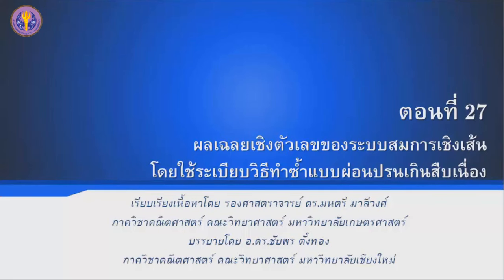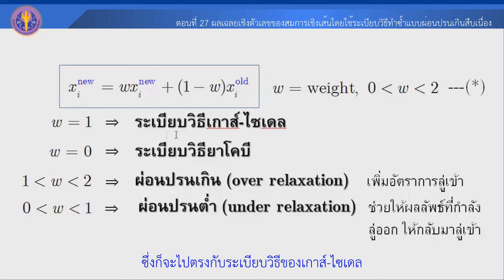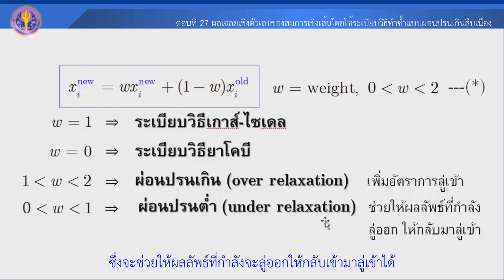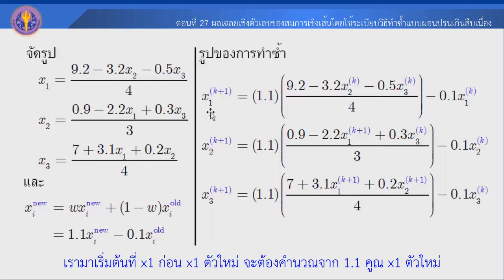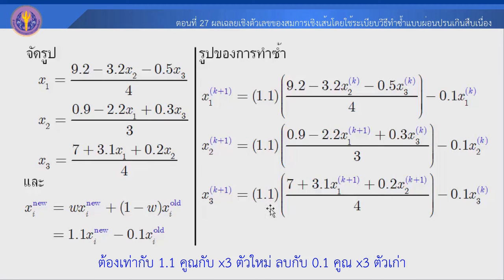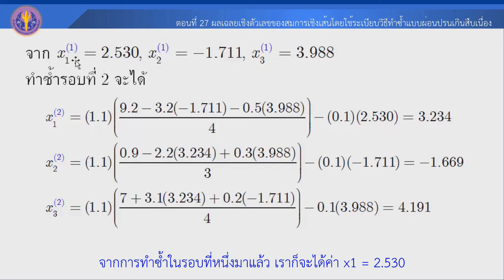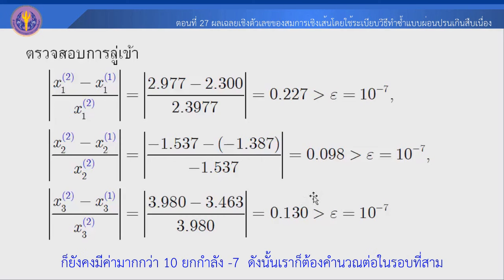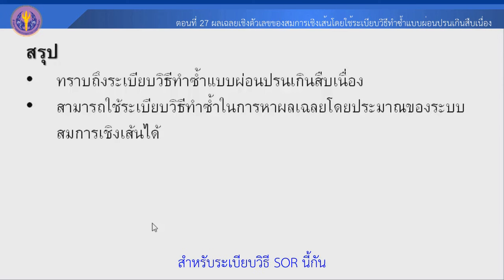ตอนที่ 27 ผลเฉลยเชิงตัวเลขของสมการเชิงเส้นโดยใช้ระเบียบวิธีทำซ้ำแบบผ่อนปรมเกินสืบเนื่อง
ผลเฉลยเชิงตัวเลขของระบบสมการเชิงเส้น (Numerical solution for system of linear equations)
ตอนที่ 27 ผลเฉลยเชิงตัวเลขของระบบสมการเชิงเส้นโดยใช้ระเบียบวิธีทำซ้ำแบบผ่อนปรนเกินสืบเนื่อง